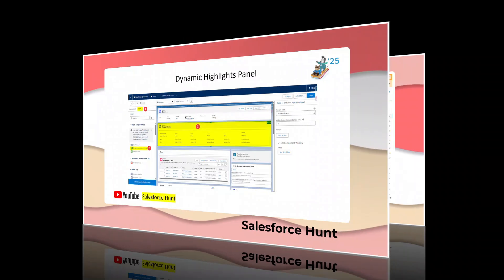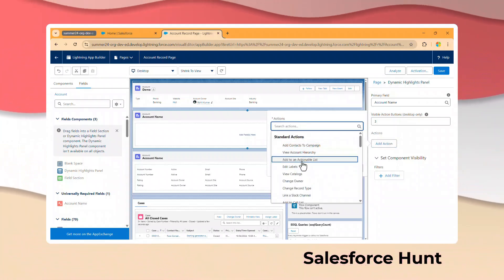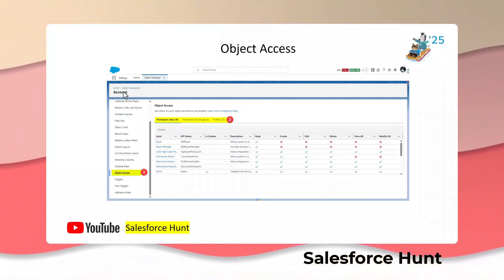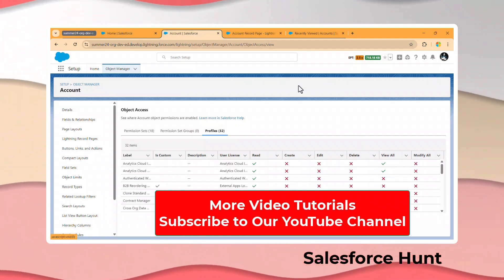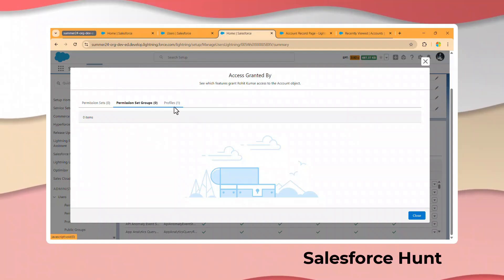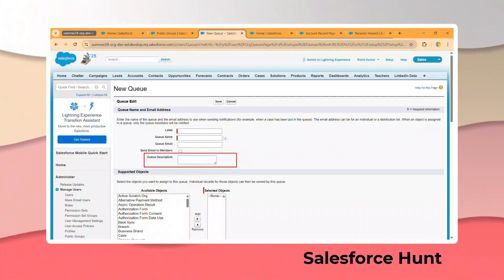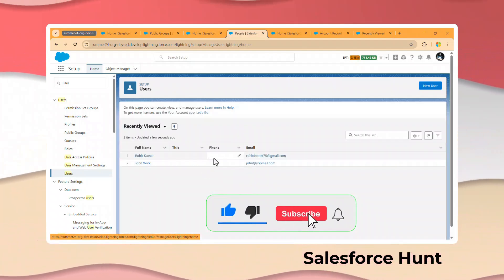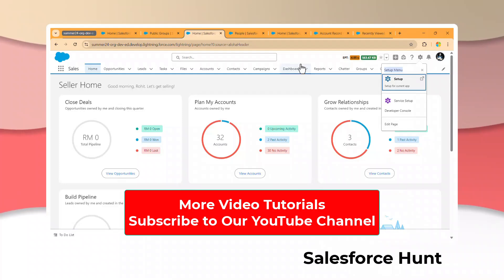🚀 Winter '25: Essential New Features for Admins! 🚀@SalesforceHunt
Hello Everyone,
Welcome to our deep dive into Salesforce Winter '25! In this video, we'll explore the most exciting and impactful new features that every Salesforce Admin needs to know. From powerful updates to Admin tools, to enhancements in automation and user management, we've got you covered.

🔍 In this video, you'll learn:

Key updates and new features designed specifically for Admins
How these changes can improve your workflow and efficiency
Tips on how to implement these features in your Salesforce org
Whether you're a seasoned Salesforce Admin or just starting out, this Winter '25 release has something for everyone. Make sure to watch till the end to get the most out of these updates!